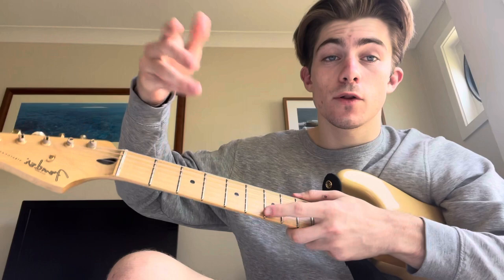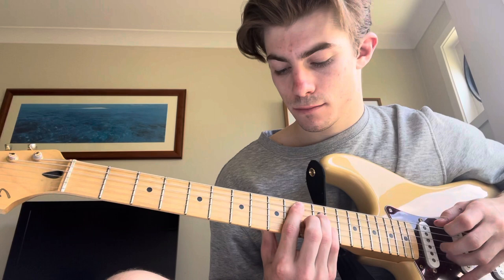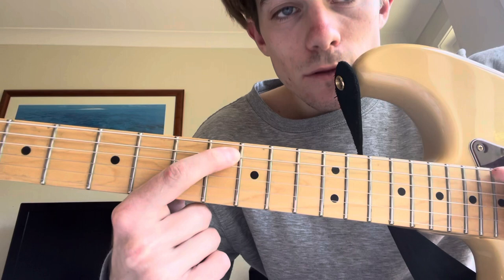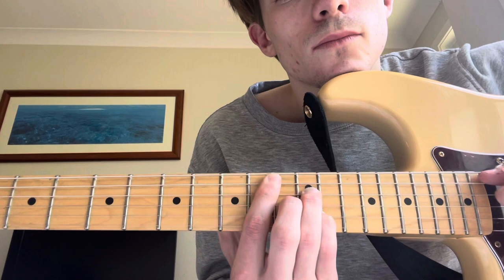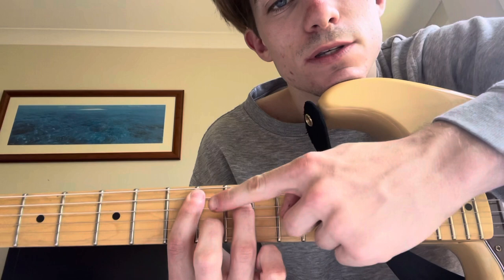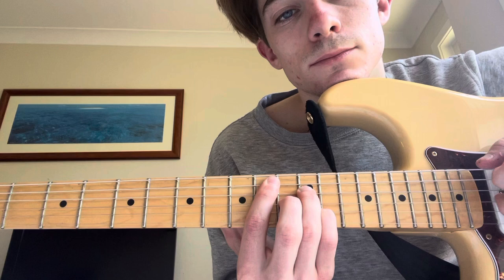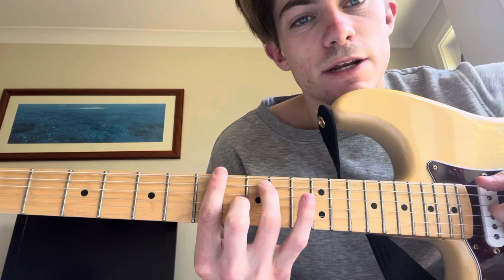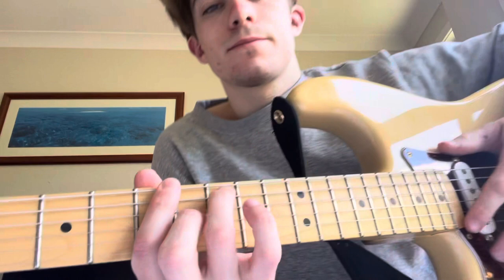SZA - BLIND GUITAR TUTORIAL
Guitar tutorial for blind by sza off of sos